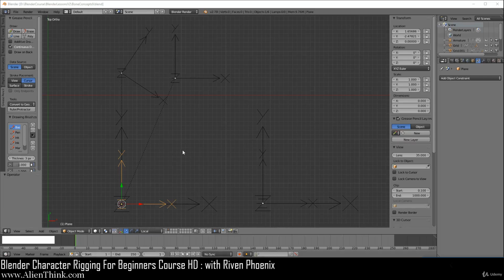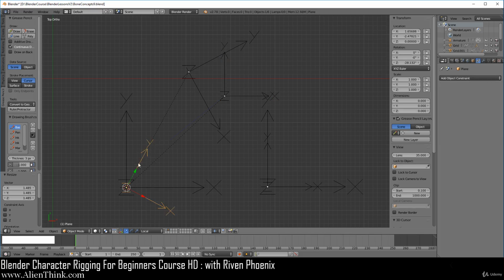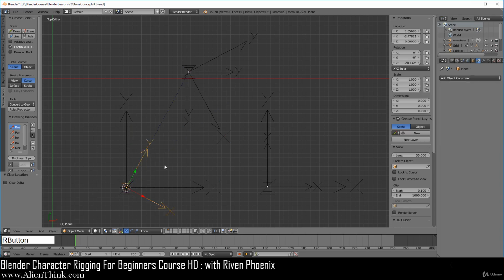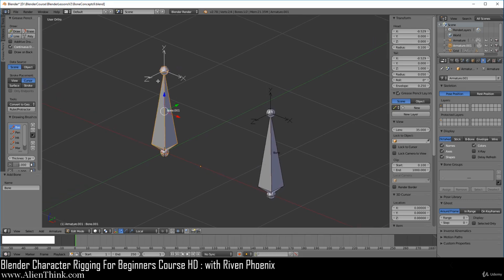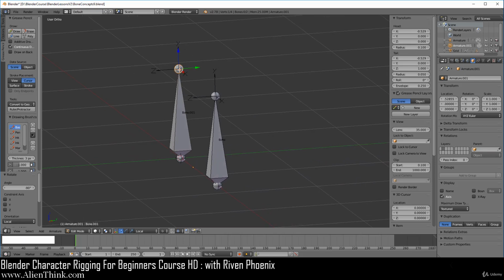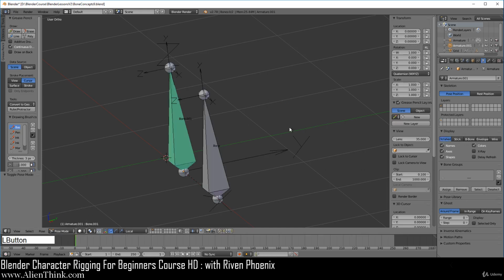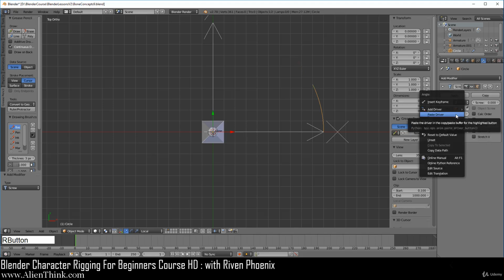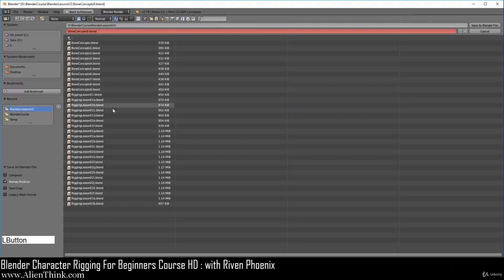64-68 bonus (5)